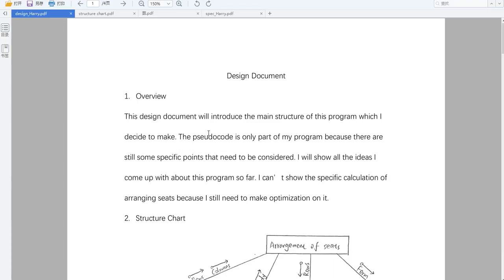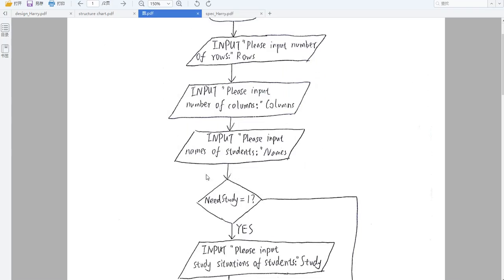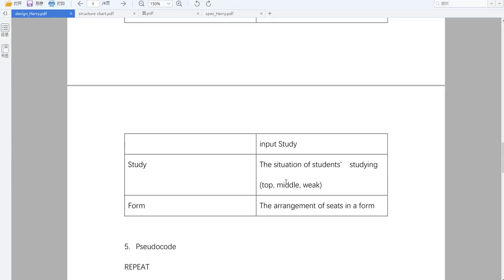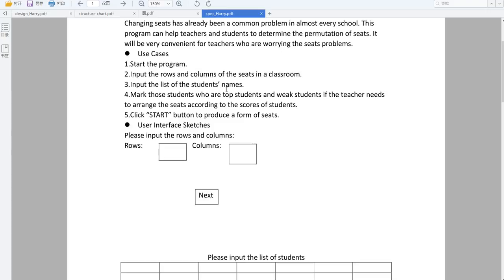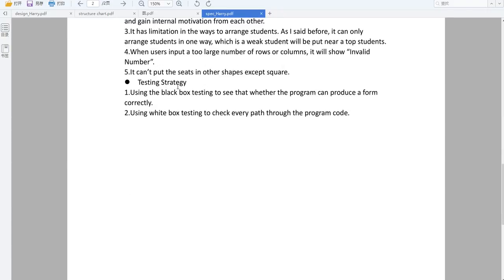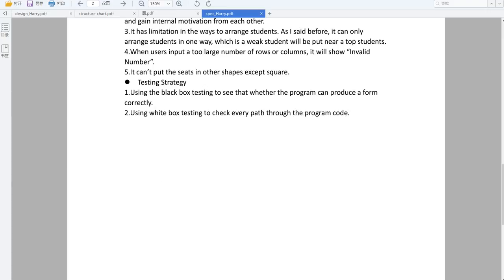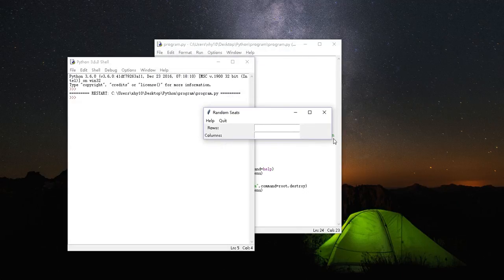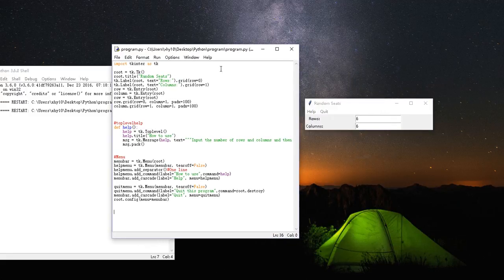Presentation of First Python Program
the introducing of my program in python